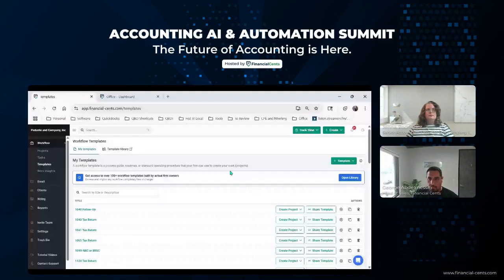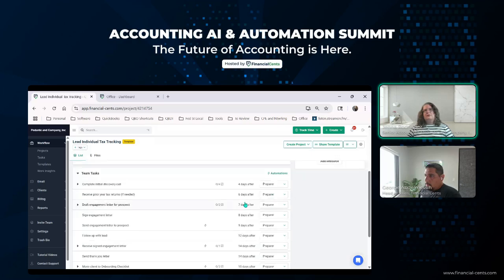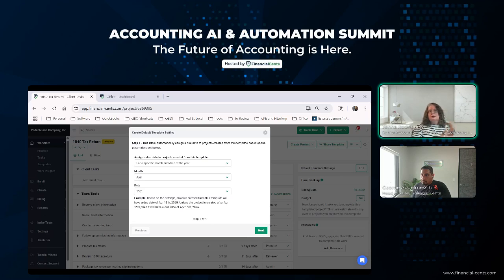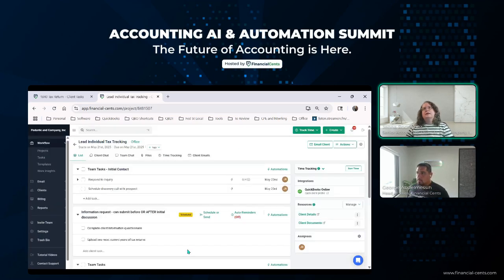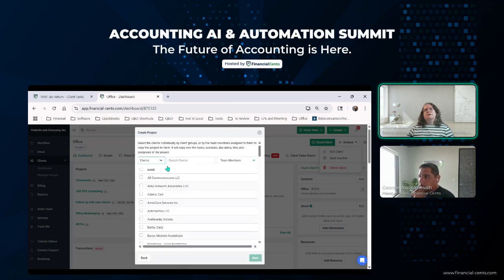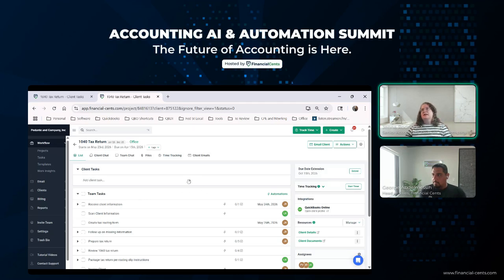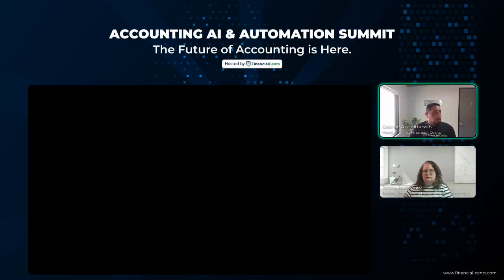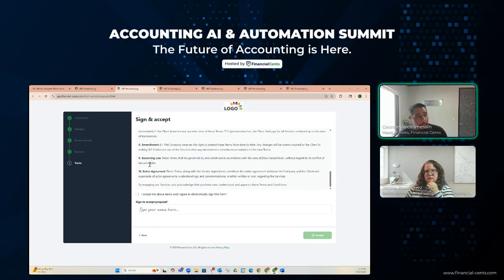Financial Cents AI & Automation Demo with Jenna Rodriguez, CPA & George Abdelmessih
Get a behind-the-scenes look at the AI & automation features powering workflows, productivity, and client experience.

Want to streamline your accounting workflow and never miss a deadline again?

Financial Cents is the workflow management platform built for accounting firms to stay organized, hit deadlines, and scale with ease.

{Description}

What we’ll cover today:

0:00 Intro